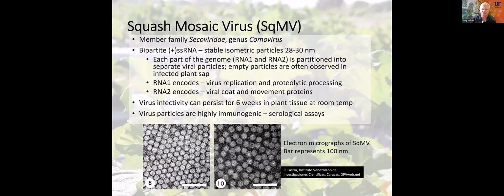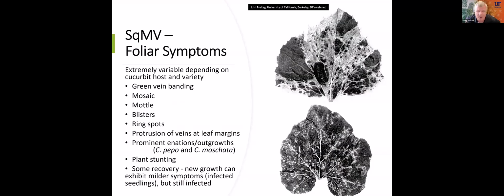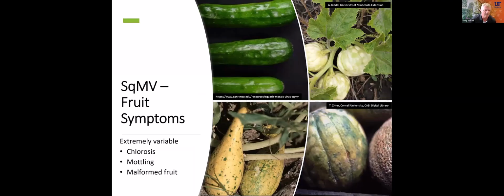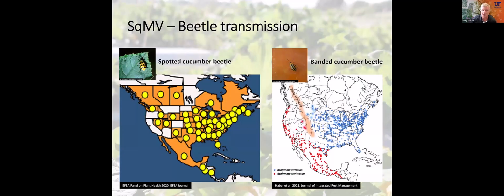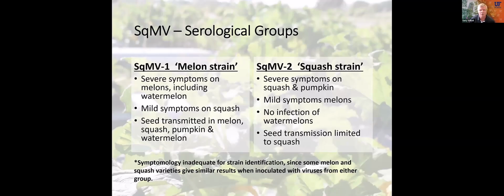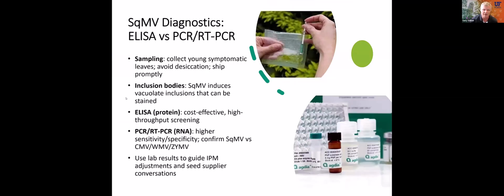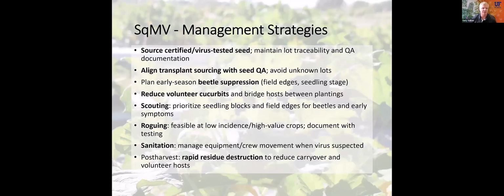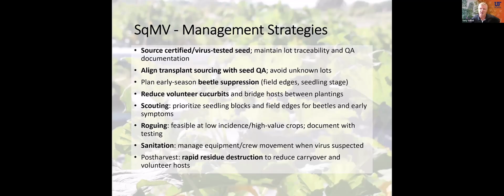Squash Mosaic Virus (SqMV), EVCWG (2026)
Cucurbit Viruses in the United States (Webinar #2)
Aphid-, Beetle-, and Thrips-transmitted Viruses in Cucurbits
Video 5/8 in Webinar
Original Date: April 22, 2026

Squash Mosaic Virus (SqMV)
Speaker: Dr. Gary E. Vallad, University of Florida, Gulf Coast Research and Education Center